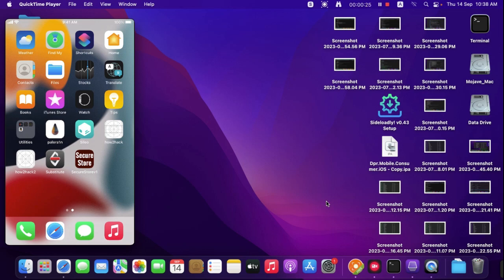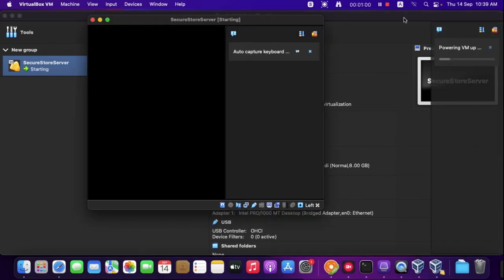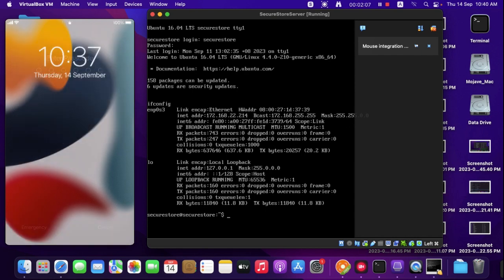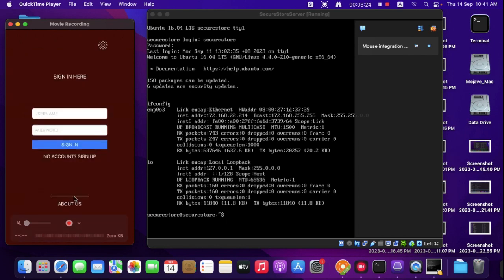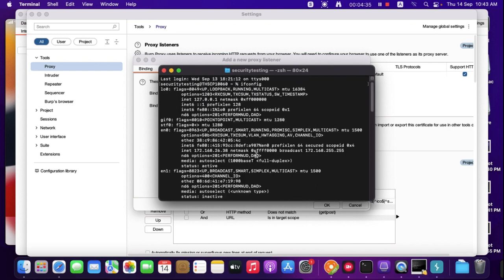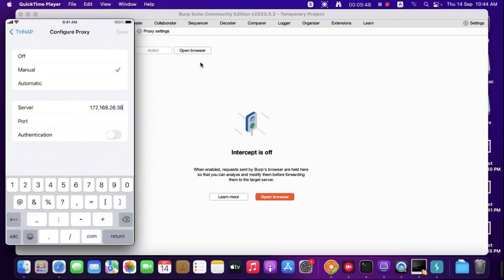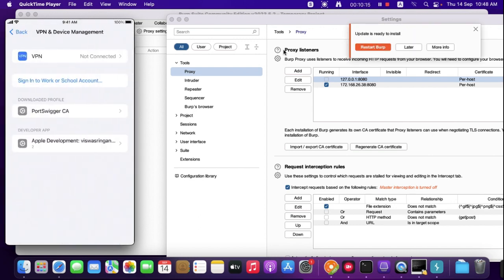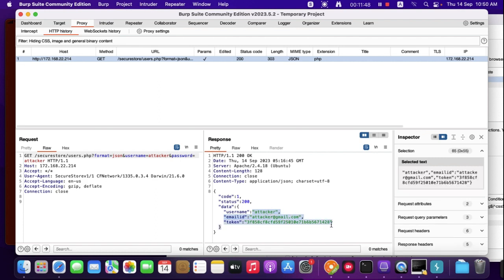IOS Pentesting Turoriail Network Intercept | IOS Pentesting Cyber Seecurity Videos | How to Hack IOS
IOS Pentesting Tutorials for Beginers | IOS Penetesting | Ethical hacking videos | Pentesting | IOS hacking | Penetesting LABS